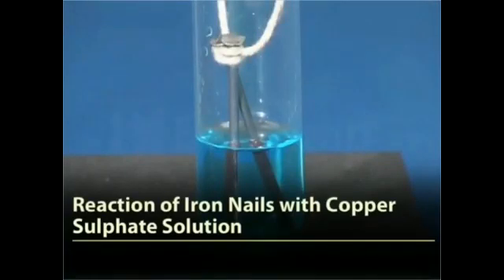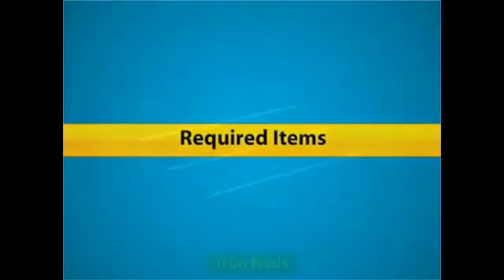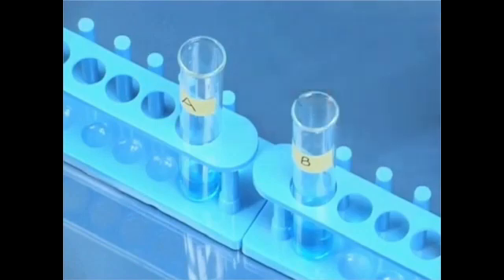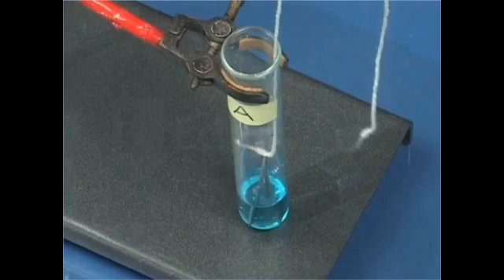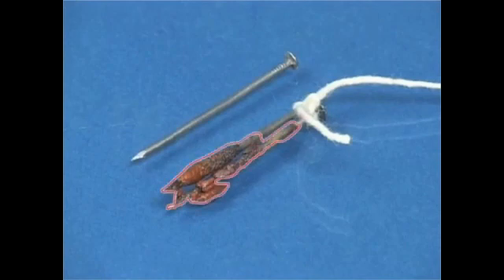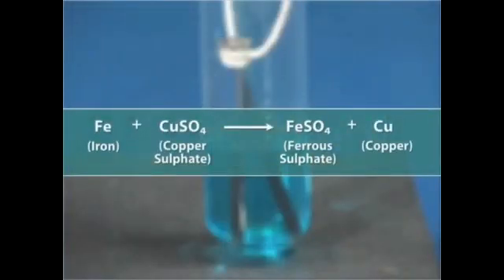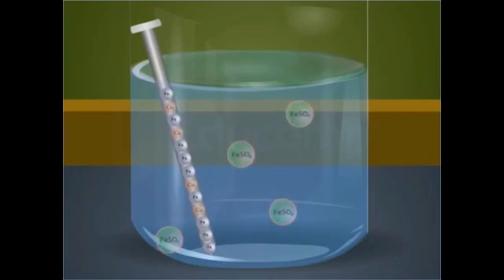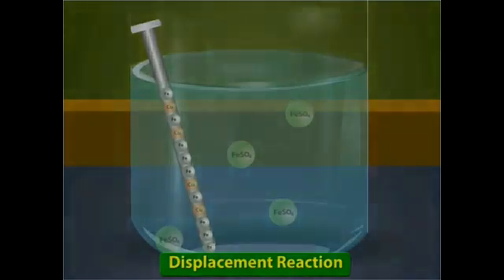Science | VII | Reaction of iron nails with copper sulphate solution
Topic: Reaction of iron nails with copper sulphate solution